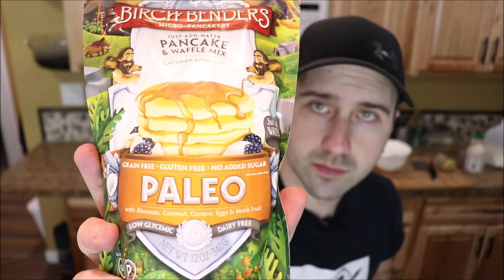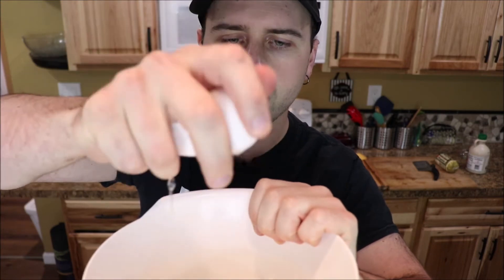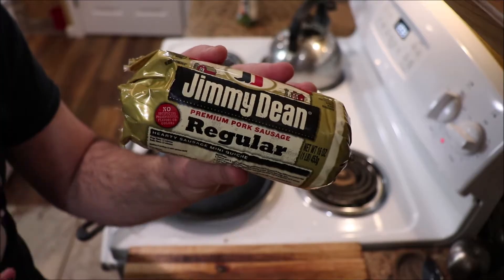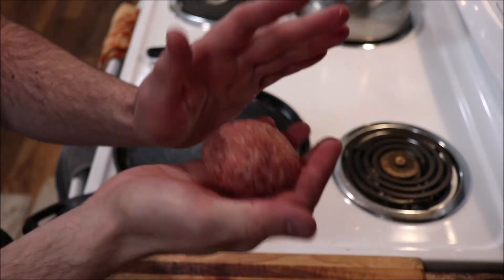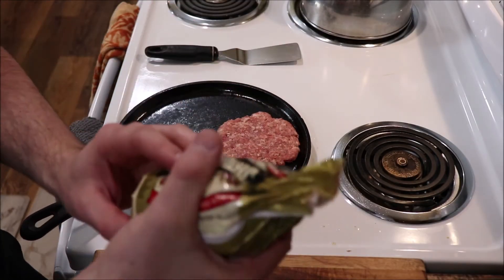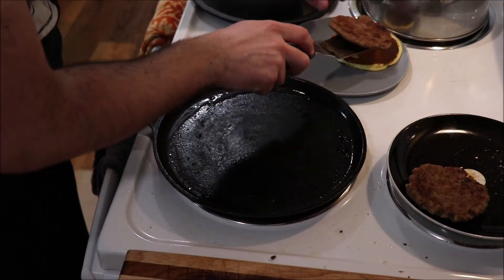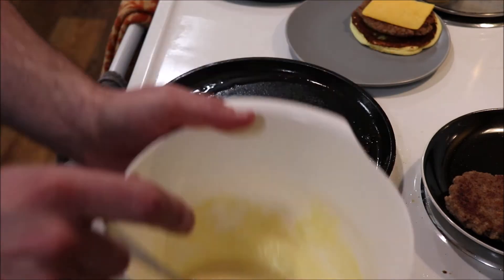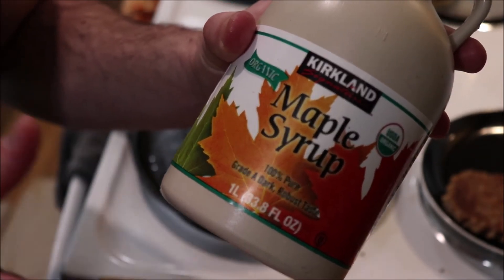HOME MADE MCGRIDDLE | TheBear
This week I show you how to make a home made mcgriddle. The particular way I do it is grain free, gluten free and mostly sugar free. But not to worry. This can be done with any pancake mix of your choosing.

The final clip of the video was created by @UnusualCharacters